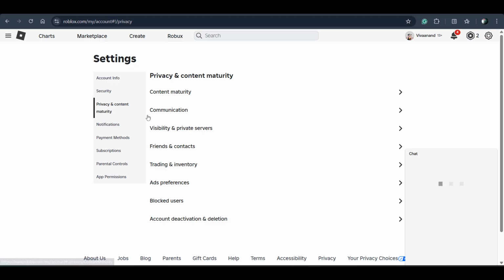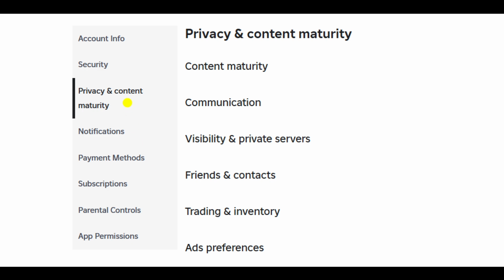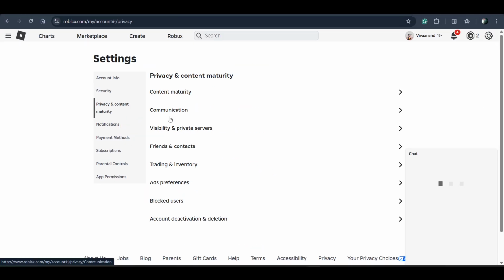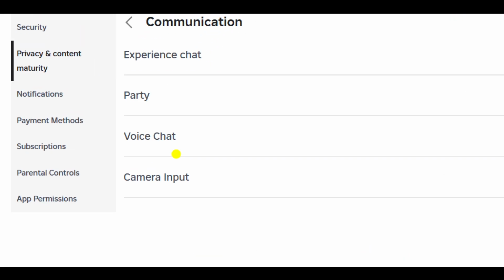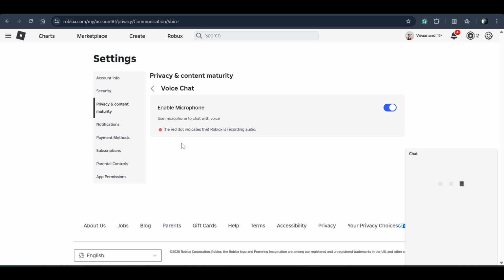How to Set Up And Enable Voice Chat on Roblox - Full Guide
In this video, we will go through how to enable voice chat on Roblox